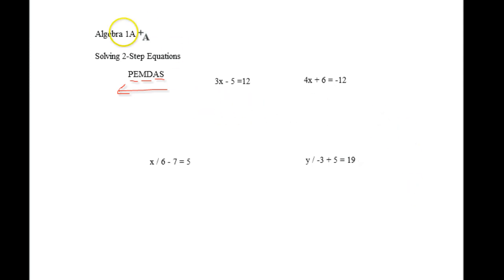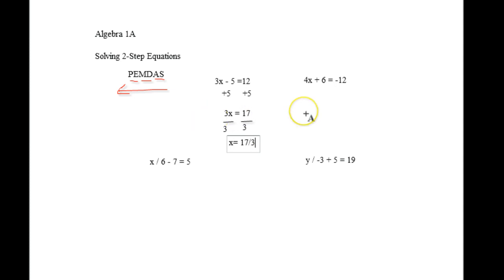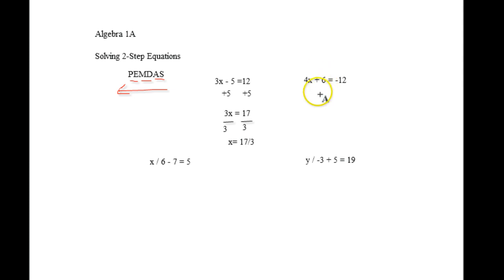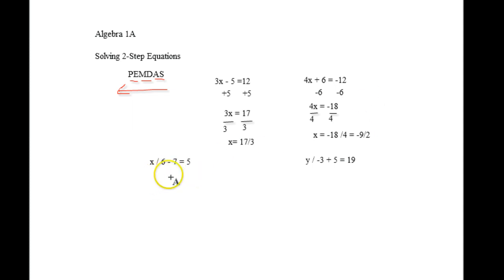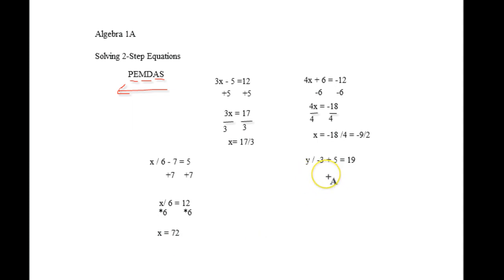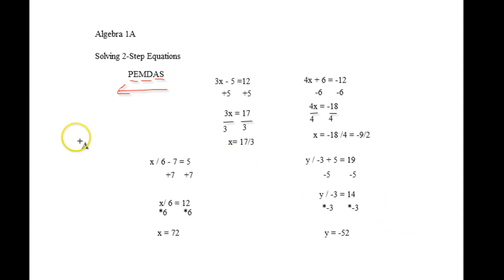Algebra 1A - Solving 2-step Equations